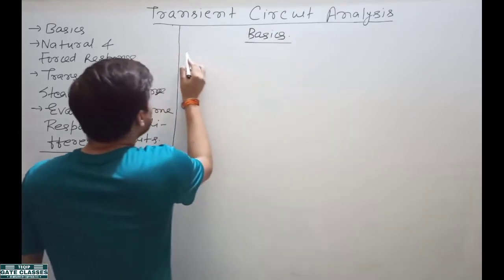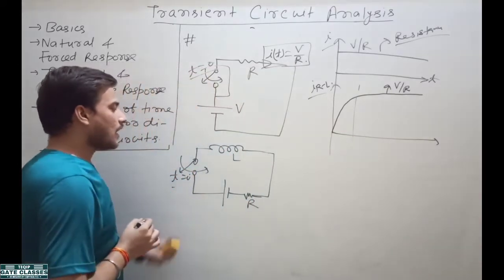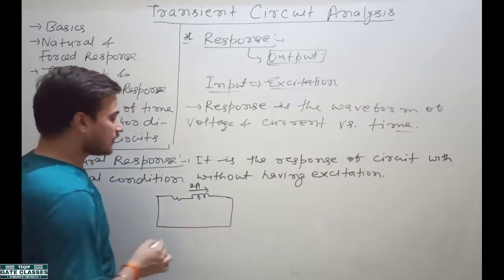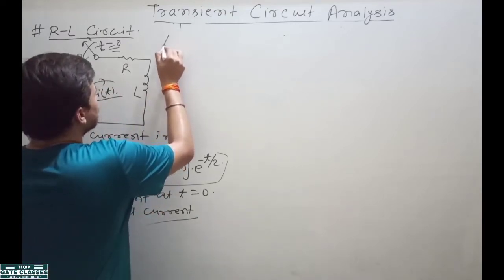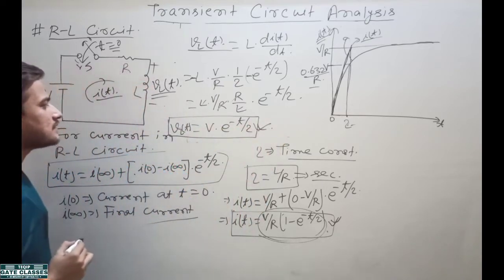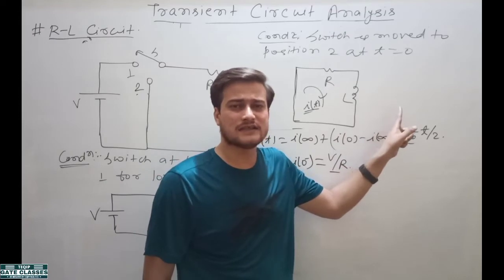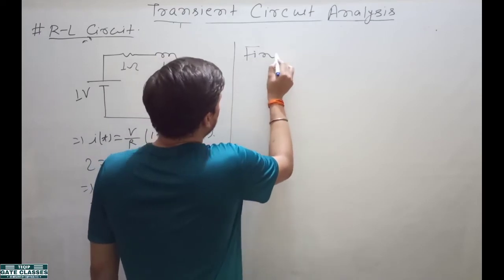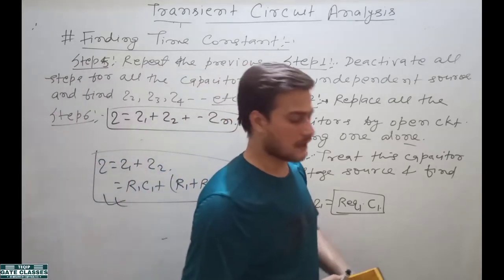Lec-10 | EE/ECE | Network Theory by Mayank Sir-Transient Ckt | LetsCrackTheGATE by TEQIP_Faculties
In this video lecture we will learn Transient Circuit Analysis,  Natural and forced response, Transient and steady state response.